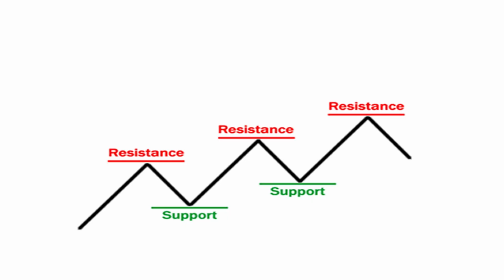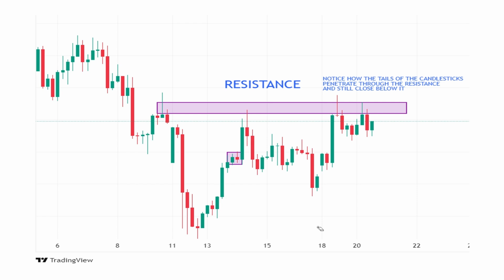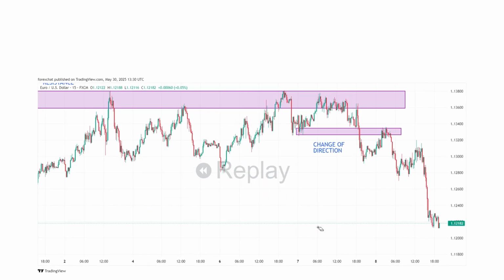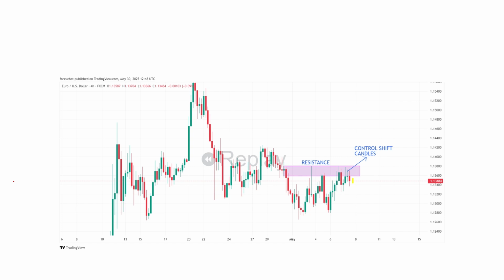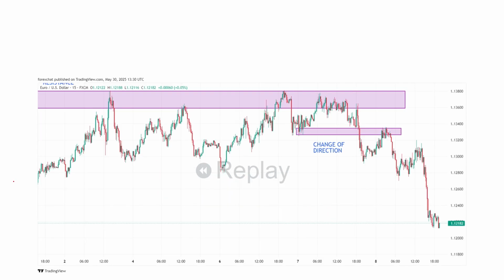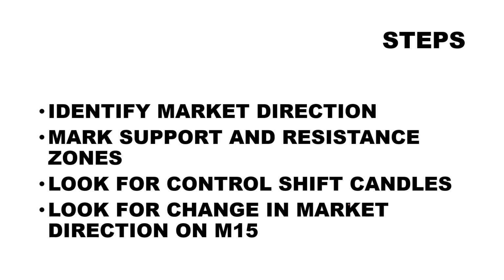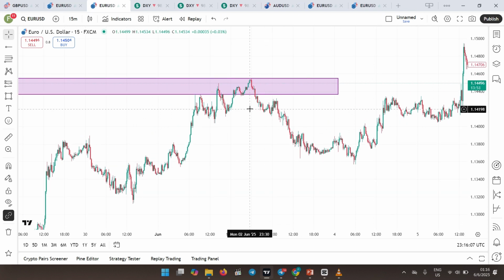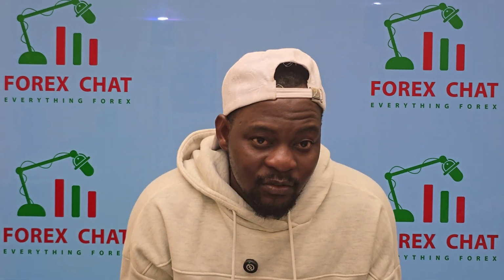How to catch entries using support and resistance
after watching this video, you should be able to catch entries using support and resistance